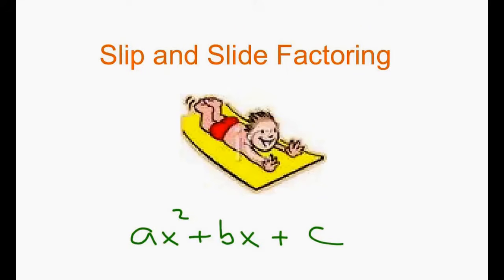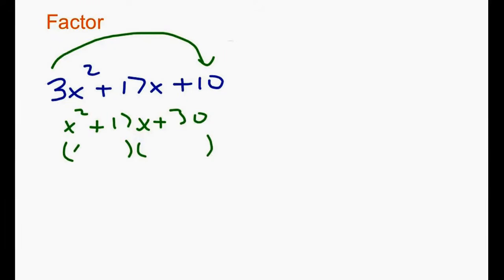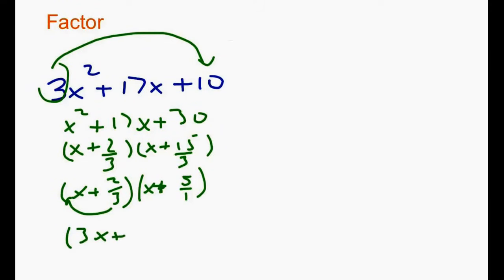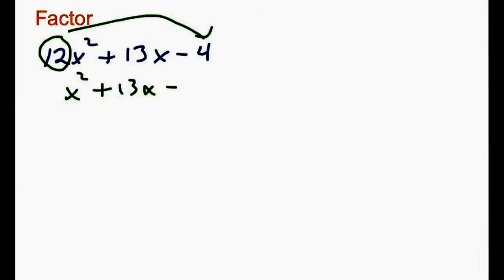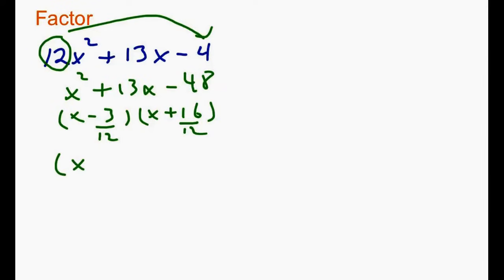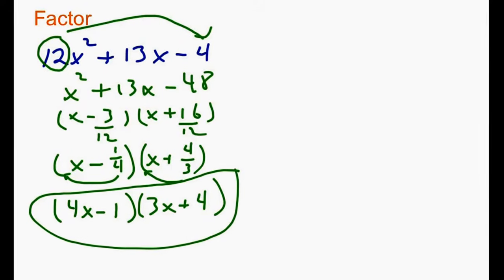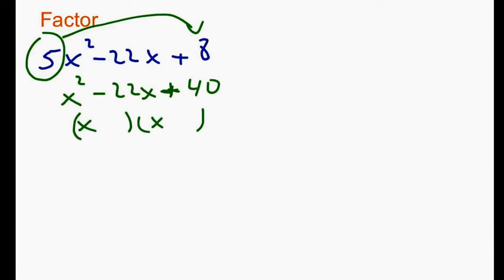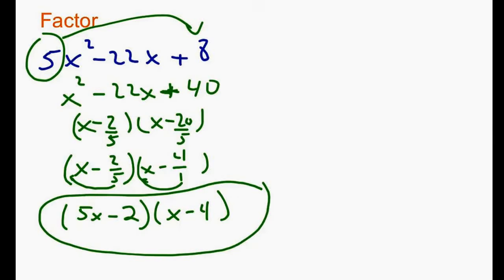Slip and Slide Factoring (Trinomials with a Leading Coefficient Not Equal to 1)